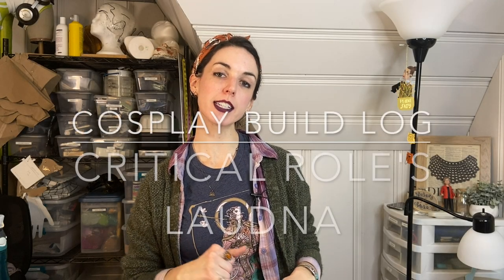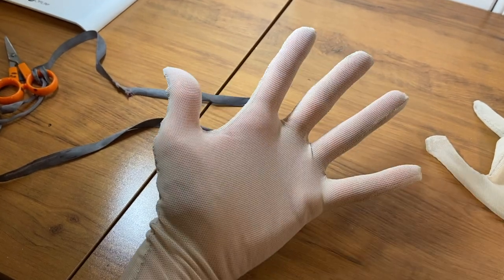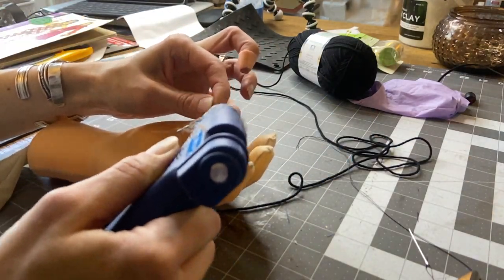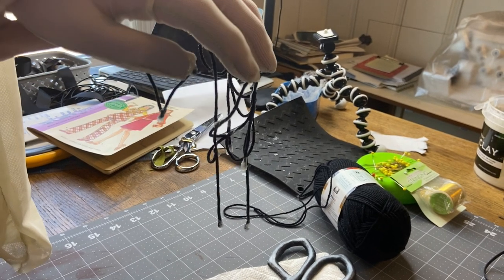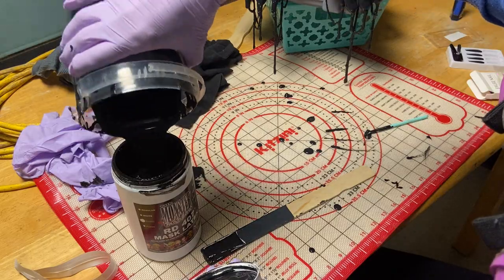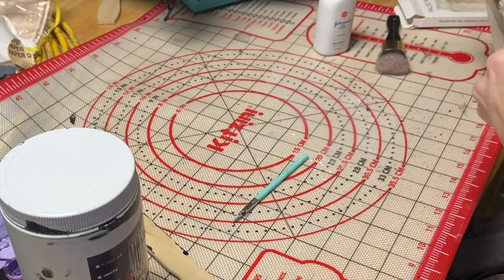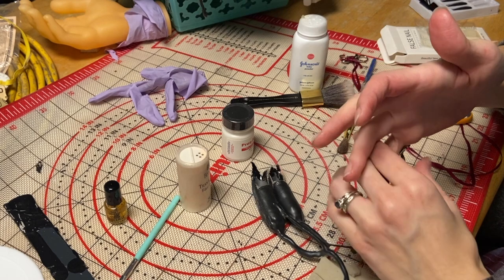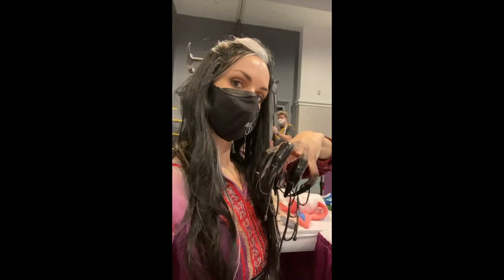Making Laudna's Spooky Fingers from Critical Role: Cosplay Build Log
In this video, I'm detailing my process for building the spooky, drippy finger pieces for the character of Laudna from Critical Role's Campaign 3! Follow along as I make mistakes, learn lessons but still come out of the process with a pretty cool prosthetic piece for my cosplay!

0:00 Intro
0:18 The Gloves
04:02 The Latex
08:18 Fingers in Action
09:16 Lessons Learned!

The character of Laudna was created and is owned by Marisha Ray and @criticalrole . The character art is by Hannah Friederichs (agarthanguide on Twitter and IG)

Seamless mesh gloves (alternative to making a pair)
Silicone mat
Silicone brushes
Manicure practice fake hand

Indispensable things that I use in my studio that you may be interested in.

Gingher Spring Action Shears
Olfa Rotary Tool
Steam Iron
Tailors Ham
Magnetic Pin Cushion
Fiskars Microtip Snips
Seam Ripper
Quilting Pins